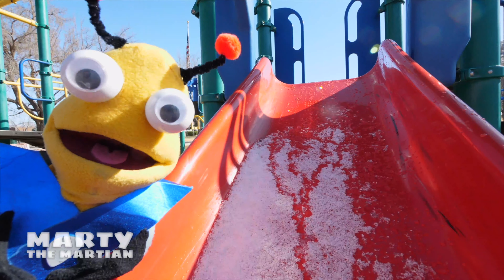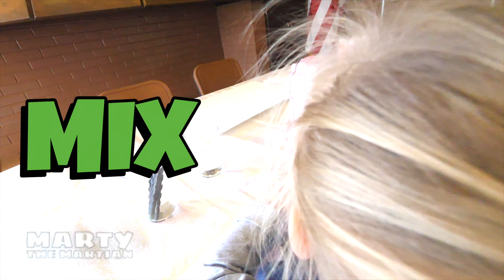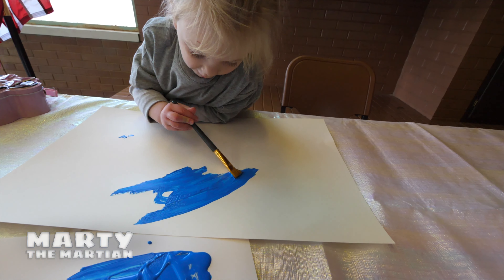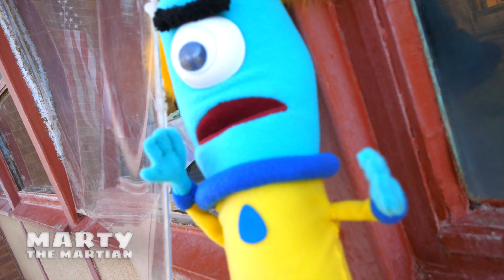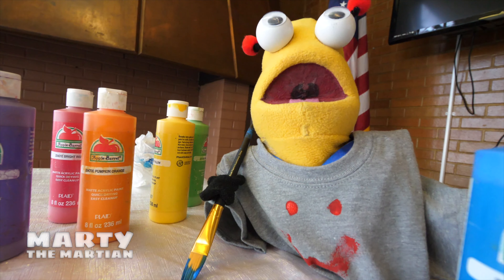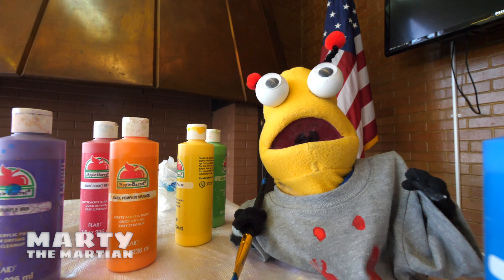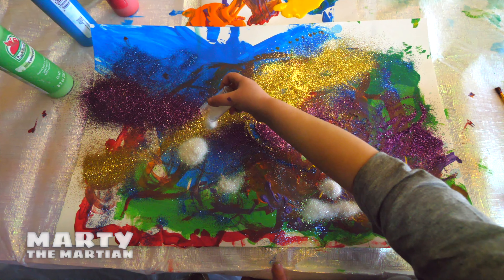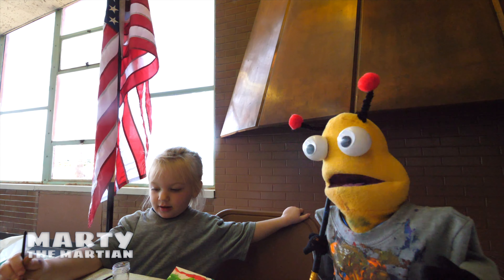Marty Discovers Colors with Paint | Educational Learning for Children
In this video, Marty the Martian discovers colors by painting with friends. Your child will also learn what colors are made when you mix different colors together. This educational learning video for kids, we learn about colors.